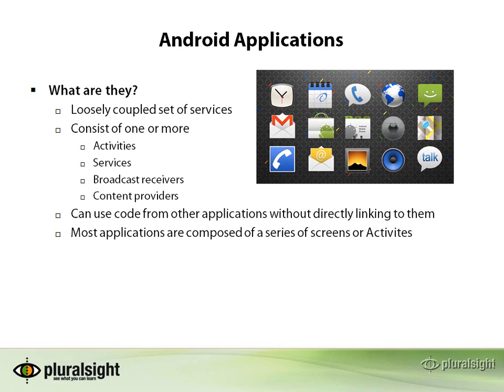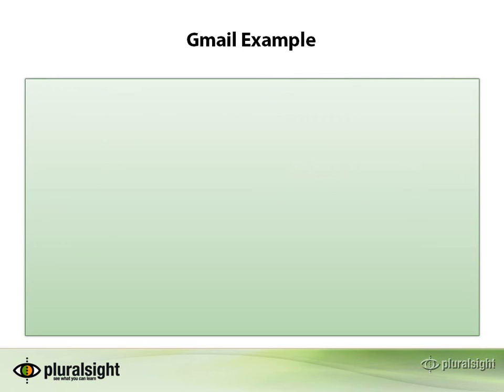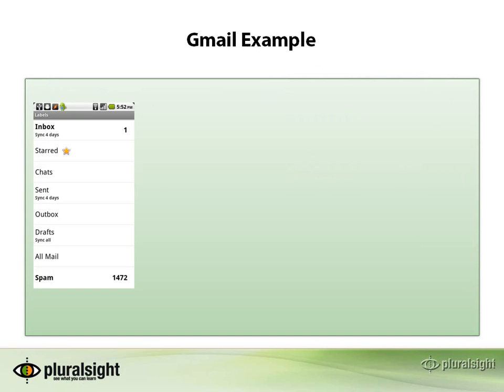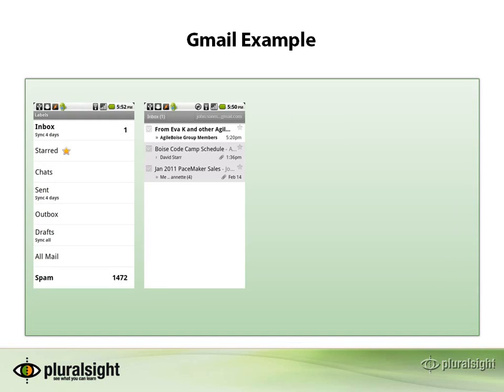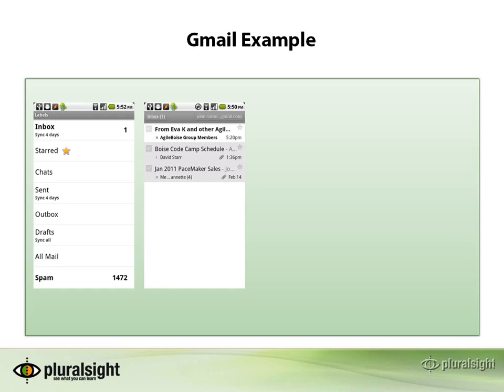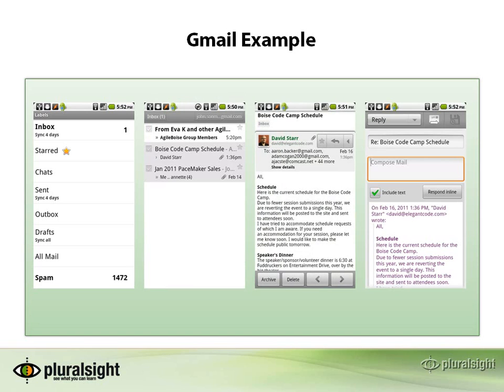05 Android Architecture